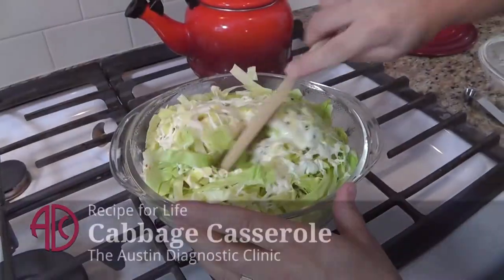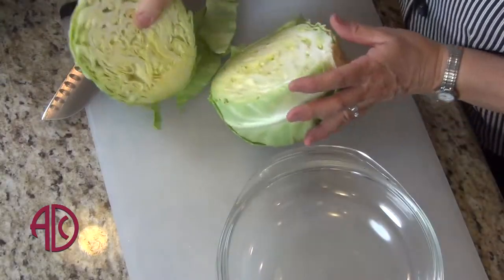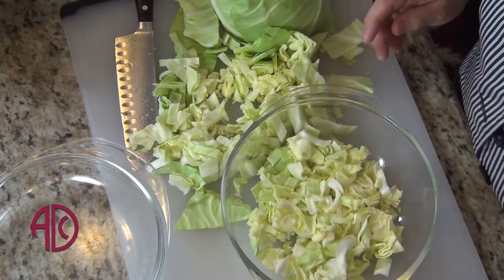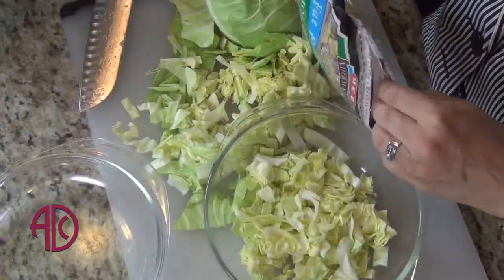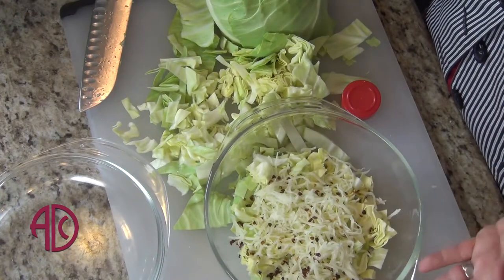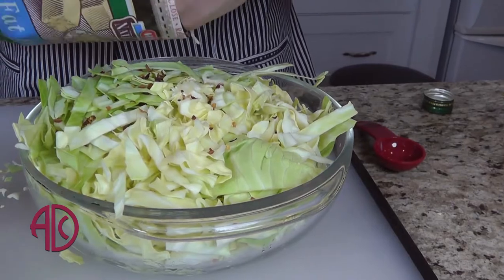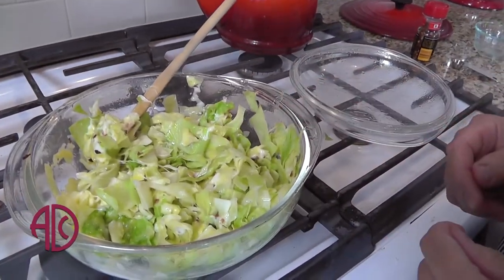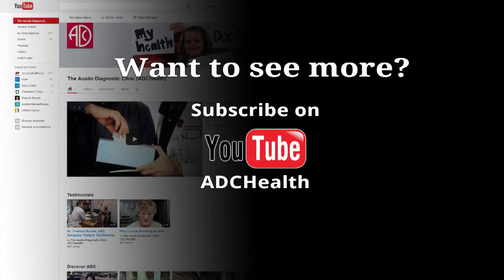Cabbage Casserole recipe - ADC video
The full recipe is below.

My family has been eating this dish for well over 35 years. Initially the recipe called for dehydrated red and green peppers.
This recipe is higher in sodium, but it packs a powerhouse of good nutrition from the cheese, cabbage and olive oil.

Cabbage Casserole recipe

Makes about 3 cups cooked. Serves 6 at ½ cup serving each. Serve as a side dish. Very nice with grilled pork or fish.

Ingredients

1 medium head cabbage, chopped
2 T heart healthy margarine OR olive oil
4 ounces Cheese, fat-free mozzarella.
(1 ounce HEB brand is 45 cal, 9 grams protein, 280mg sodium)
TO TASTE Ground Pepper OR pepper flakes OR dehydrated red & green peppers
Instructions

Shred 1 head of cabbage. Shred 4 ounces mozzarella cheese. In microwavable dish layer ¼ of the cabbage, ¼ of the cheese and ½ T of olive oil. Add pepper. Repeat these steps 3 more times. Microwave. Stir occasionally. Cook until you like the tenderness of the cabbage, about 10 minutes.